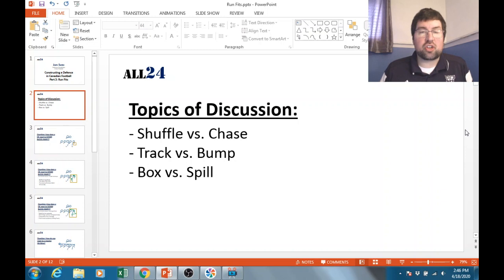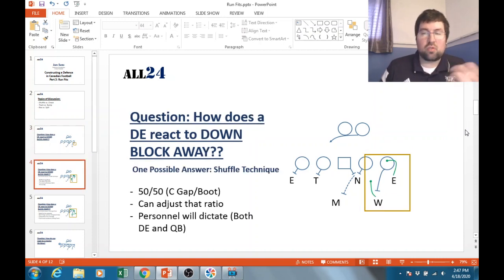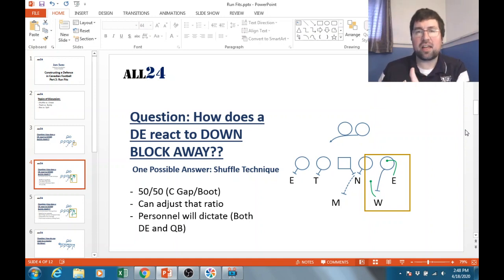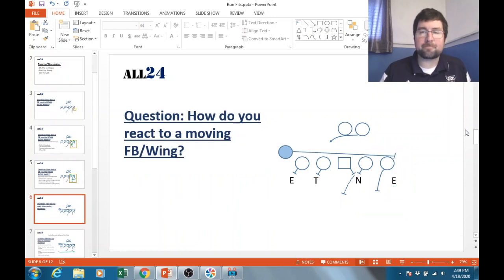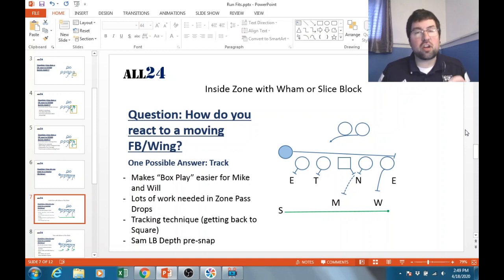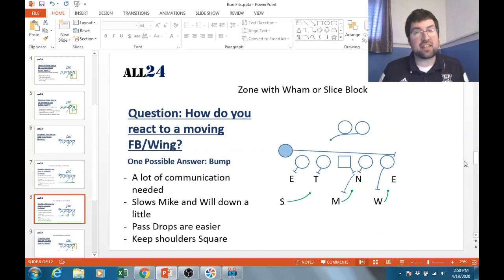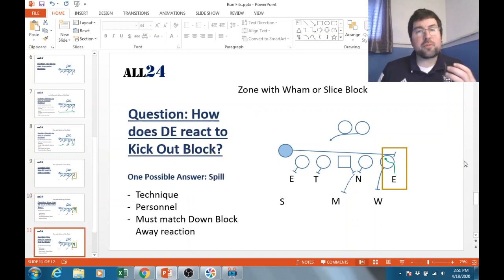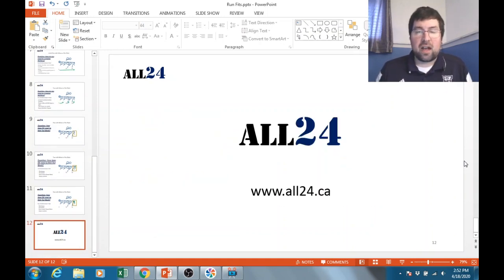Constructing A Defence In Canadian Football - Part 3: Run Fits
When putting together your Canadian football defence, there are a few decisions you'll need to make when it comes to stopping the run. In this ALL24 Video, Jon Svec breaks down three of these decisions, and provides a couple of options for dealing with each one. Topics in this video include Shuffle vs. Chase, Track vs. Bump, and Box vs. Spill.